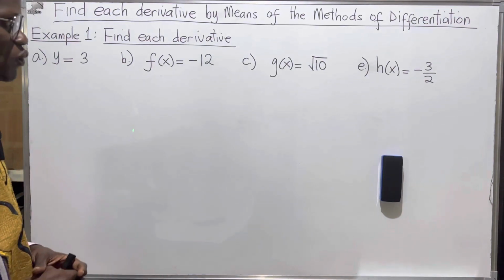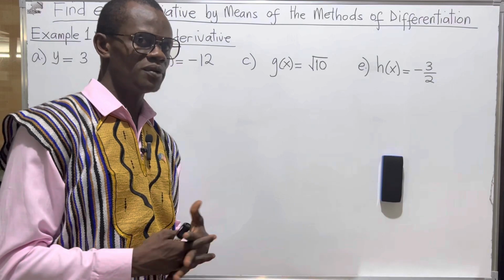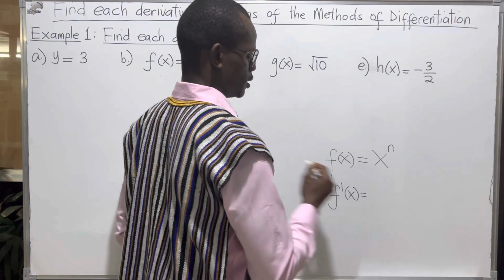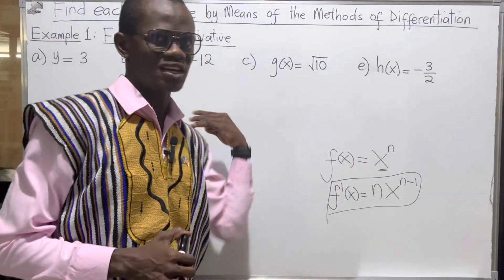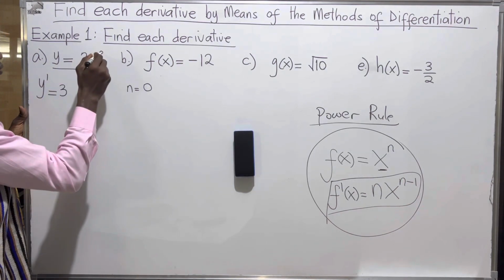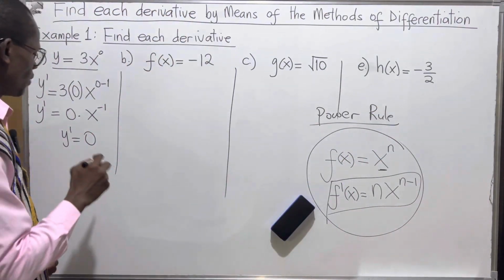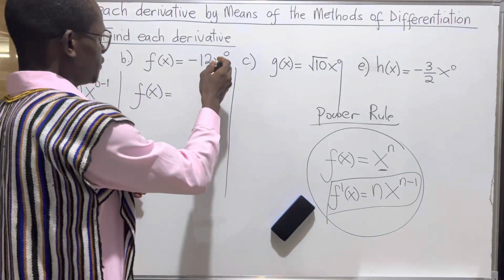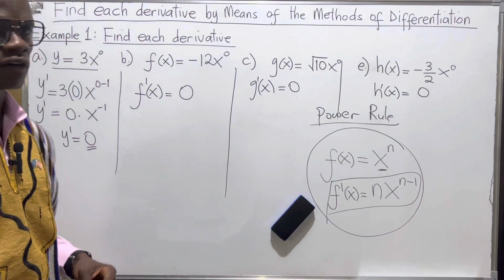Lesson 24 | Derivatives of Constants (Methods of Differentiation)